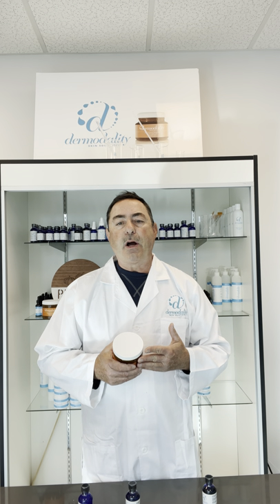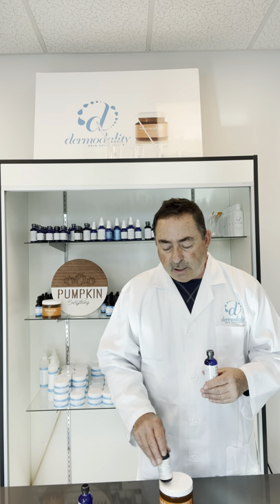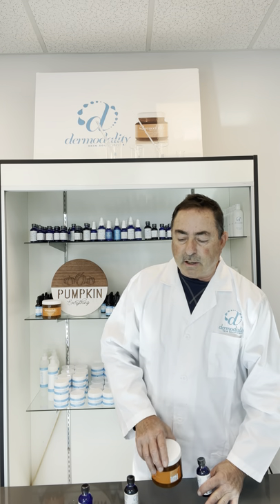Pumpkin Peel - Now Parabin Free!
In this video, Tony Vogel talks about the changes that have occurred in this amazing product. The Dermodality Pumpkin Peel is 100% organic, no synthetics!

Watch this video to see HOW you use the Dermodality Pumpkin Peel